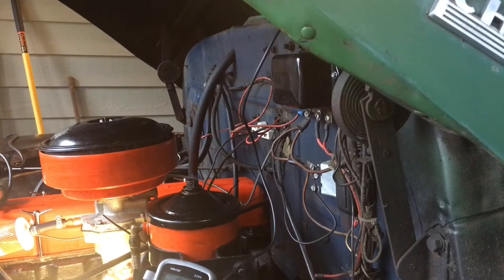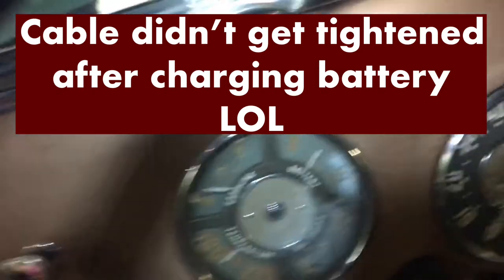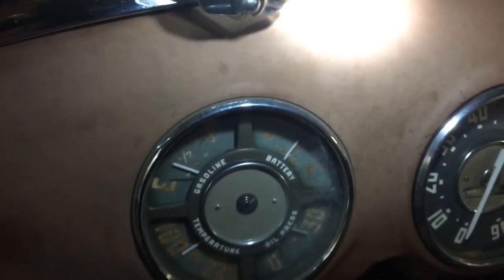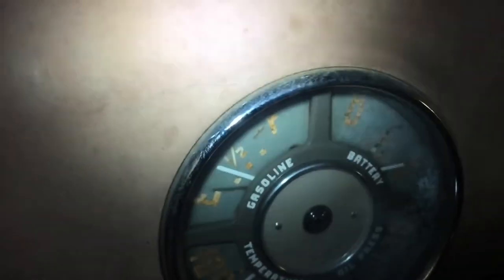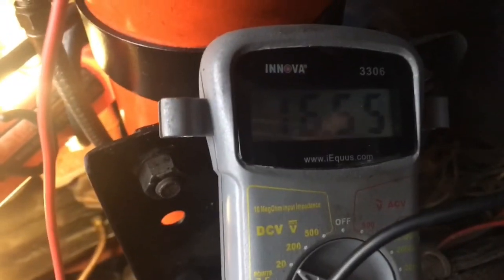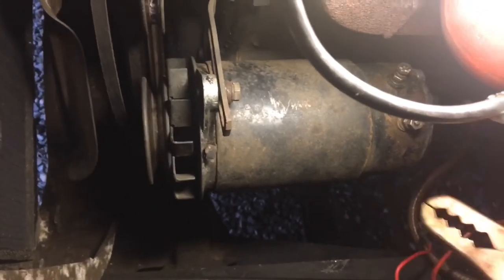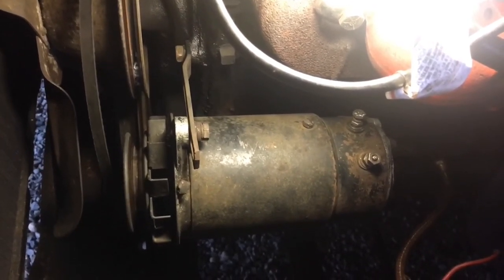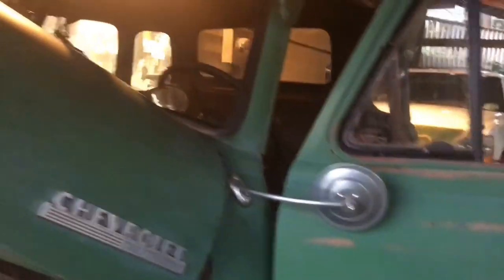Charging System 53 Chevy Truck Trouble Shooting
Trouble Shooting Charging System on 53 Chevy Truck, Changing Out Voltage Regulator, and Testing Generator